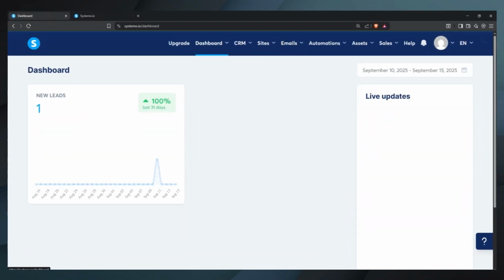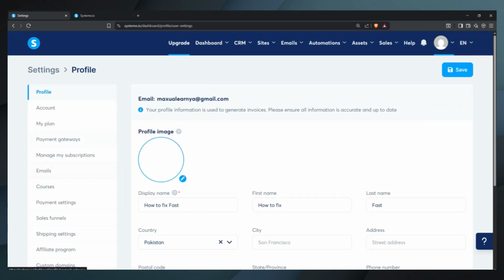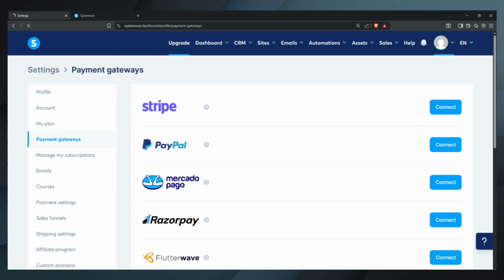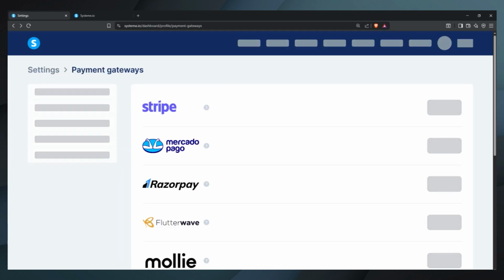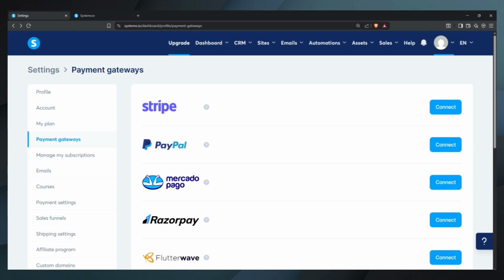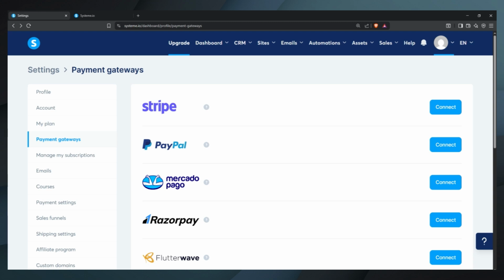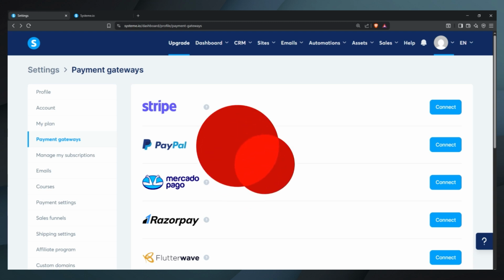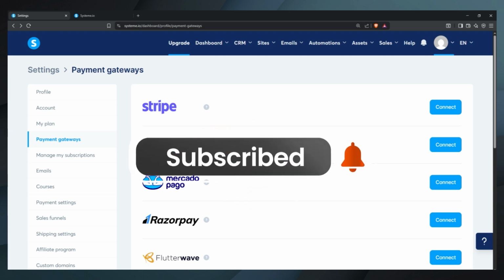How to Test Stripe Payment Methods in Systeme.io [Step-by-Step Tutorial 2026] 💳✅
Thank you! How to Test Stripe Payment Methods in Systeme.io [Step-by-Step Tutorial 2025] 💳✅

Learn how to test Stripe payment methods in Systeme.io with this easy step-by-step tutorial (2025 guide). If you’re setting up your online business or sales funnel, this video will help you connect Stripe to Systeme.io and test payments before going live. Perfect for beginners, coaches, and digital entrepreneurs using Systeme.io. 🚀

🔹 What You’ll Learn in This Video:
✔ How to connect Stripe with Systeme.io 🔑
✔ How to enable test mode in Stripe 💳
✔ Step-by-step guide to test payment methods 🔄
✔ How to create test orders in Systeme.io 🧾
✔ Tips to avoid Stripe integration errors ⚡

🌍 More Tutorials on Our Channel
✔ Systeme.io Step-by-Step Guides
✔ Funnel & Automation Tutorials
✔ Beginner-Friendly Tech Guides for Online Business